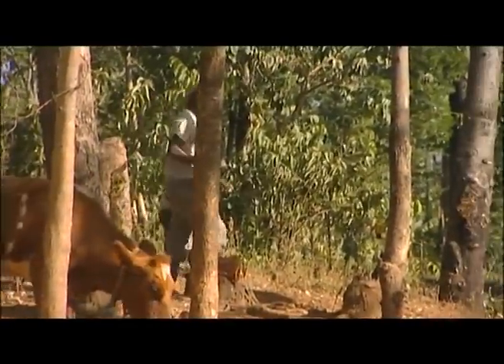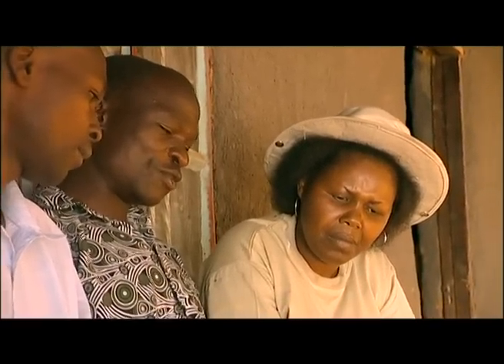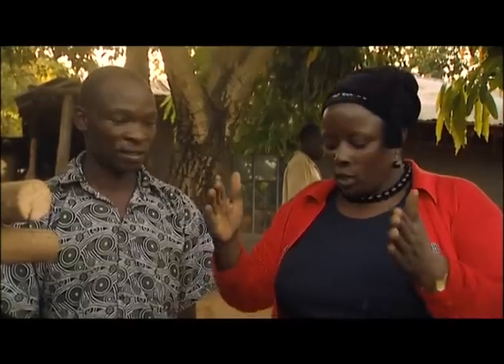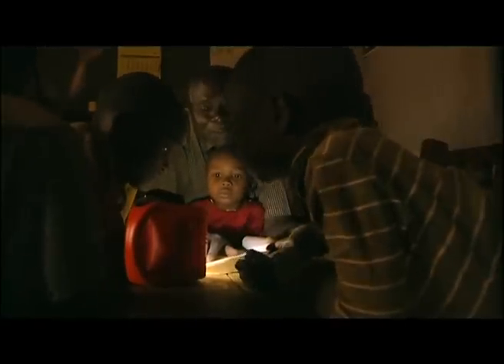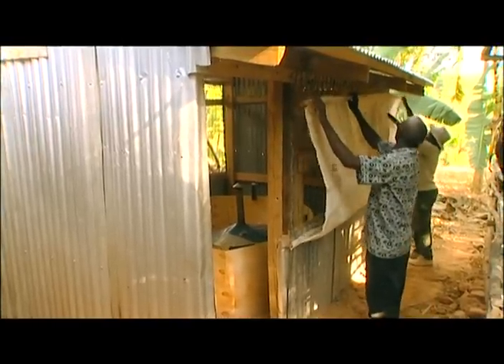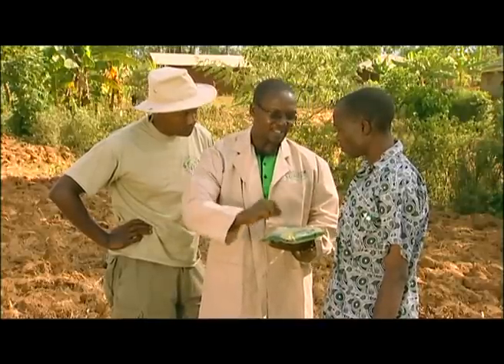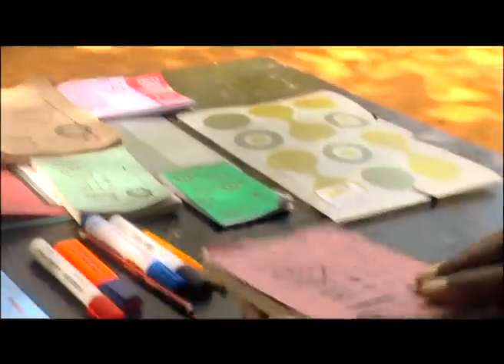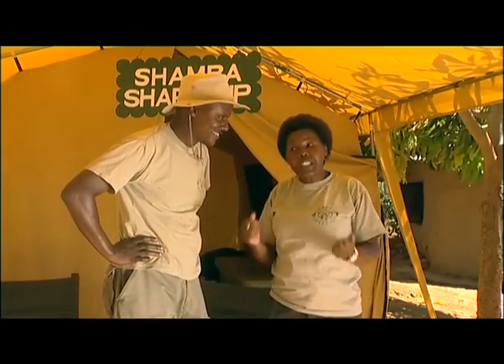Shamba Shape Up Series 1 - Ep 9: Chickens, Bee Keeping, Bank Loans (English)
The team help shape up Vincent's shamba - building a chicken house and water harvesting unit, as well as giving him financial advice and help with his beekeeping.

S01Ep09